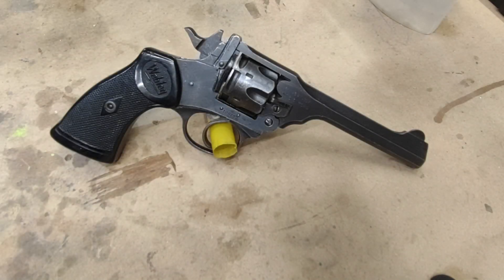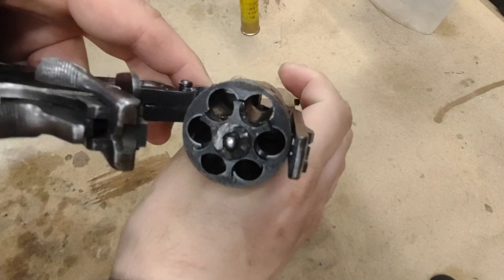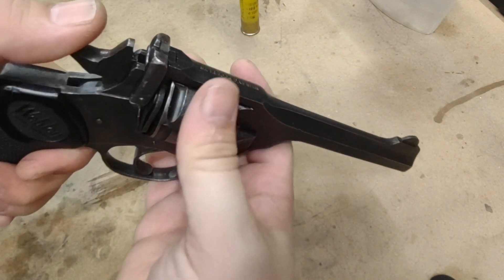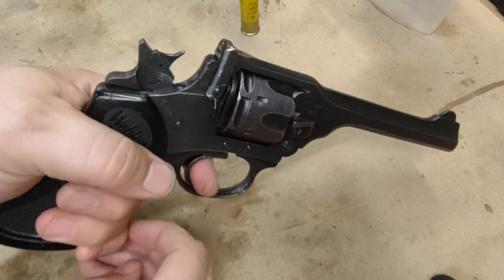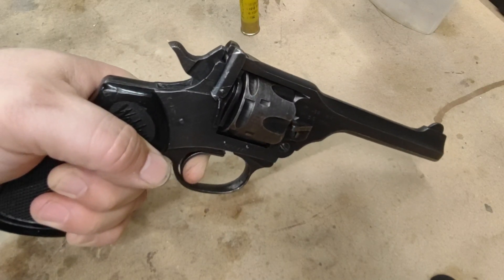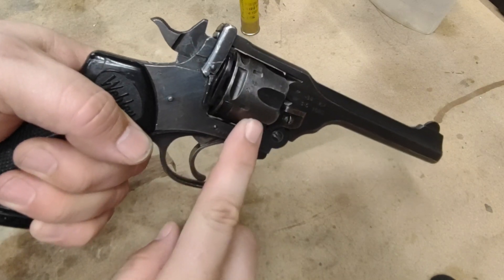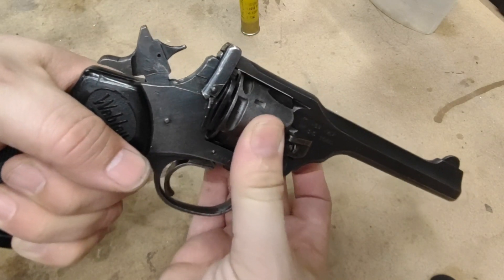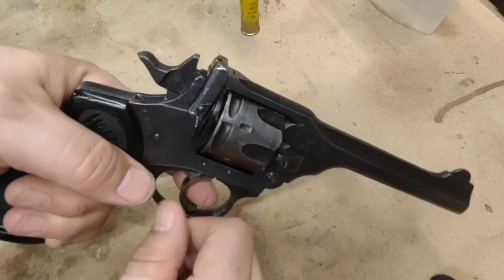Webley Mk IV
I'm not familiar enough with the gun to know if I am having a lock up issue or not.

Gun locks when cocked = good

Gun locks when trigger is pulled = good

Cylinder rotates when trigger is released = normal?  I own other revolvers... and none of them do this.

Comments please.